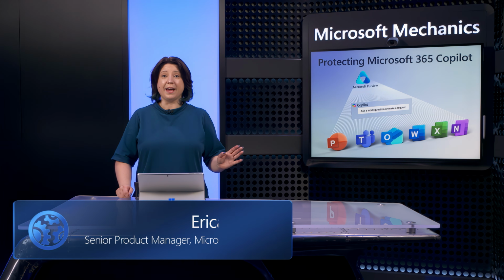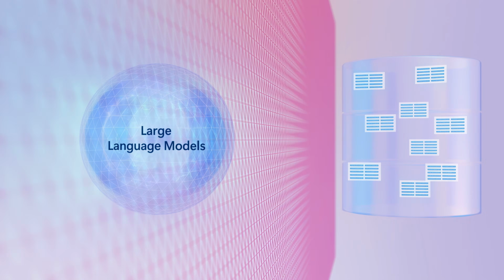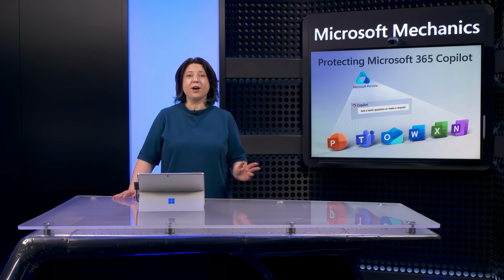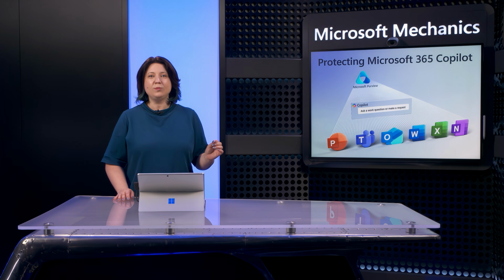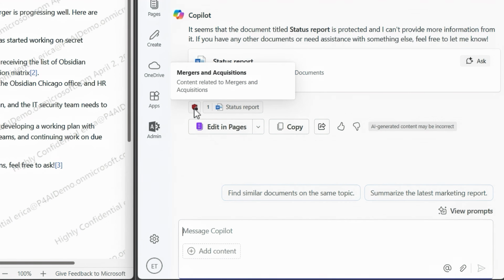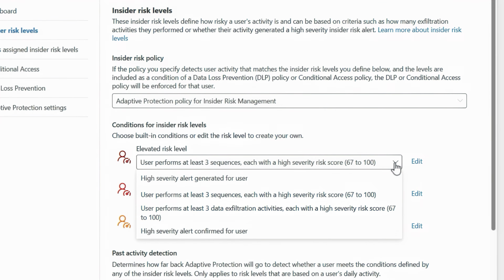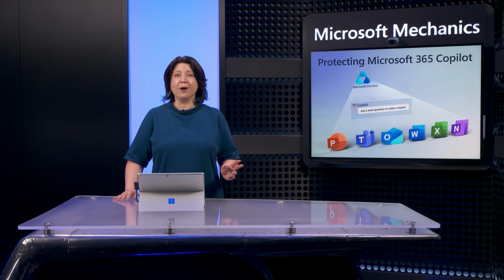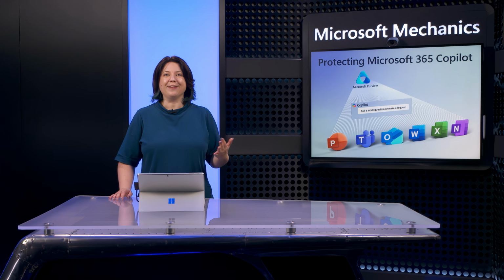Microsoft Purview protections for Copilot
Use Microsoft Purview and Microsoft 365 Copilot together to build a secure, enterprise-ready foundation for generative AI. Apply existing data protection and compliance controls, gain visibility into AI usage, and reduce risk from oversharing or insider threats.

Classify, restrict, and monitor sensitive data used in Copilot interactions. Investigate risky behavior, enforce dynamic policies, and block inappropriate use—all from within your Microsoft 365 environment.

Erica Toelle, Microsoft Purview Senior Product Manager, shares how to implement these controls and proactively manage data risks in Copilot deployments.

► QUICK LINKS:
00:00 - Microsoft Purview controls for Microsoft 365 Copilot
00:32 - Copilot security and privacy basics
01:47 - Built-in activity logging
02:24 - Discover and Prevent Data Loss with DSPM for AI
04:18 - Protect sensitive data in AI interactions
05:08 - Insider Risk Management
06:12 - Monitor and act on inappropriate AI use
07:14 - Wrap up

► Link References